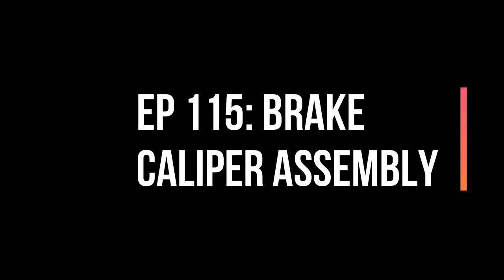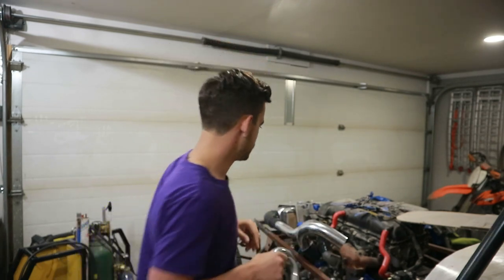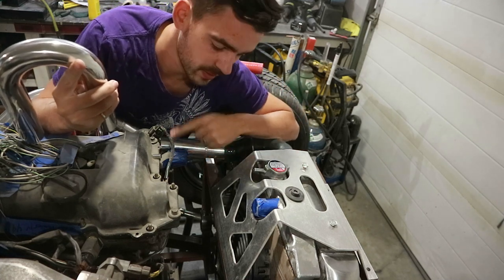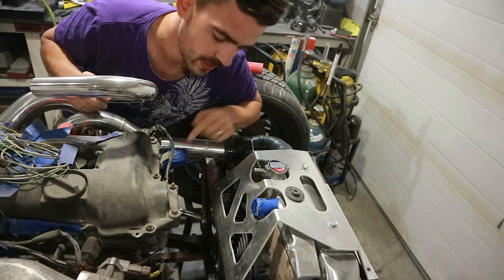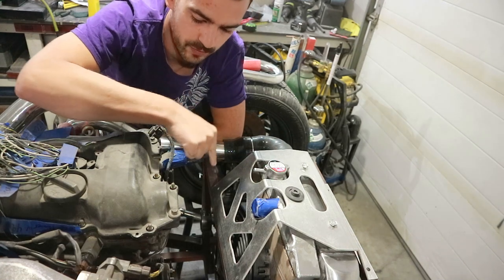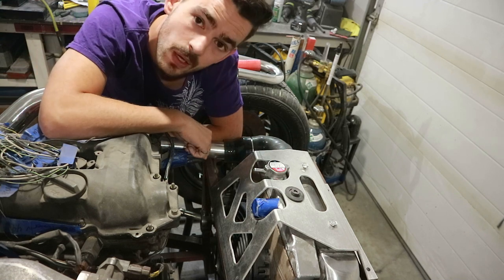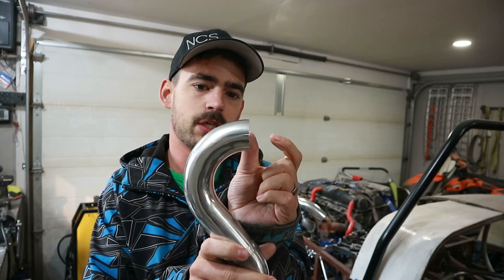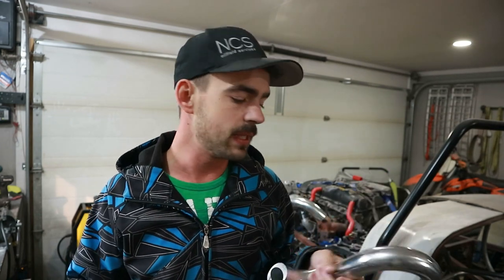Ep 141: Aluminum Coolant Piping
Welding some custom aluminum tubes to connect the civic style half rad to the SR20DET coolant system